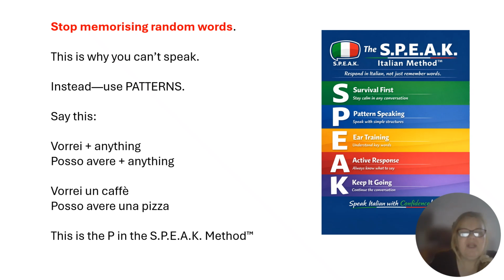SPEAK Italian Method - Introduction for Italian Beginners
Learn Italian the RIGHT way – The S.P.E.A.K. Method™

If you’ve ever said:
👉 “I understand… but I can’t speak Italian”

Most people learn vocabulary…
but they don’t learn how to respond in real conversations.

That’s why you freeze.

In this video, I introduce my S.P.E.A.K. Italian Method™ – a simple, structured approach to help you go from:

❌ Freezing when someone speaks to you
to
✔ Responding with confidence

🔑 What S.P.E.A.K. stands for:

S – Survival First
P – Pattern Speaking
E – Ear Training
A – Active Response
K – Keep It Going

This method is designed to help you:
✔ Understand real Italian
✔ Respond even if you’re a beginner
✔ Build confidence step by step
✔ Speak without overthinking

If you’re serious about speaking Italian with confidence…
I also offer structured bootcamps using this method.

📅 New lessons every week:
Monday – Survival
Tuesday – Patterns
Wednesday – Ear Training
Thursday – Active Response
Friday – Keep it Going

💬 Comment: Do you struggle more with understanding or speaking?